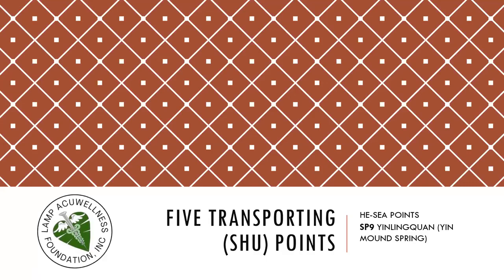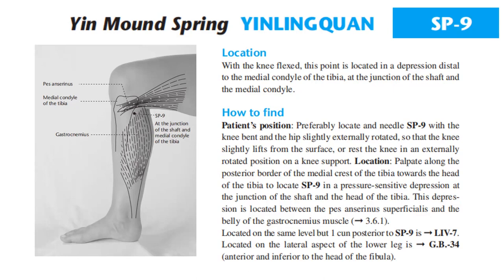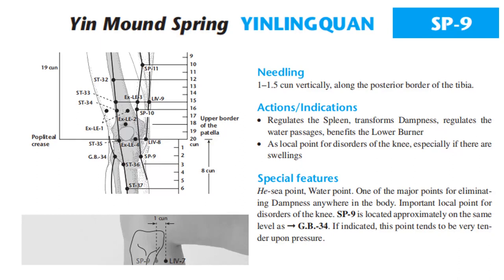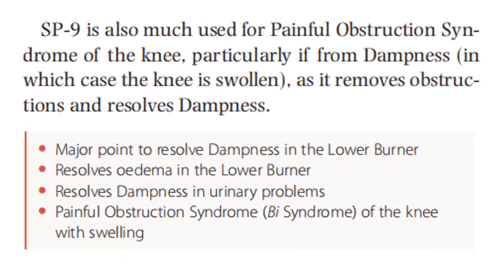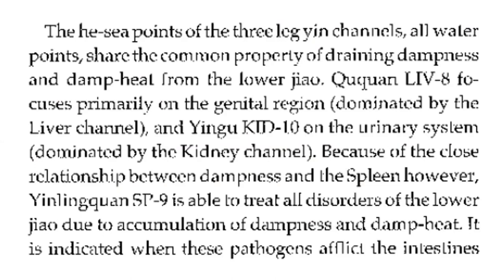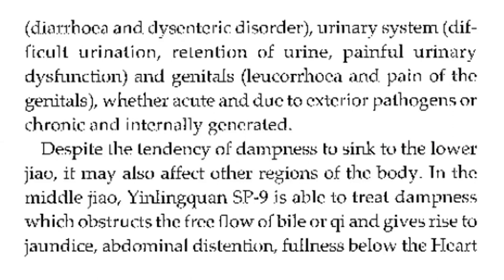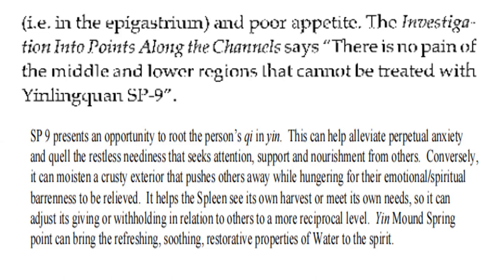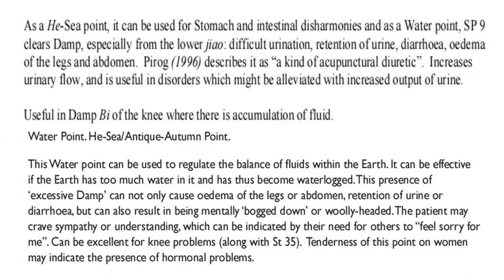SPLEEN 9 YINLINGQUAN (YIN MOUND SPRING)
Location:  On the medial aspect of the lower leg, in the depression of the lower border of the medial condyle of the tibia.

Classification: He-Sea point of the Spleen Meridian

Indications:
Dysuria, incontinence of urine, edema
Abdominal distention, diarrhea, jaundice
Pain in the medial aspect of the knee
Pain in the penis, dysmenorrhea, pain in the vulva

Functions: Resolves Dampness (especially of the Lower Jiao), regulates the Spleen, frees the water passages and urination.

SP 9 is the point for resolving dampness (Cold-Damp of Damp-Heat) in the lower jiao.

He-Sea points are where the qi of the meridian collects and goes deep into the body. He-sea points are known to indicated treat rebellious qi and diarrhea.

Needling: Perpendicular insertion 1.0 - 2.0 cun.